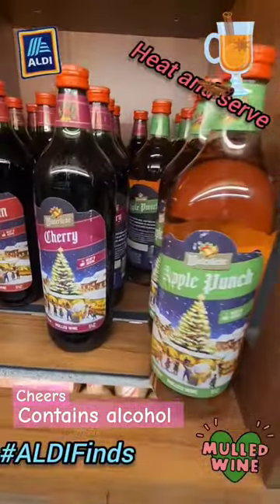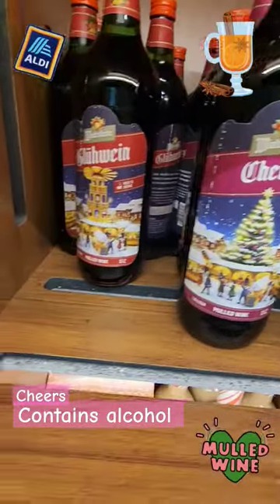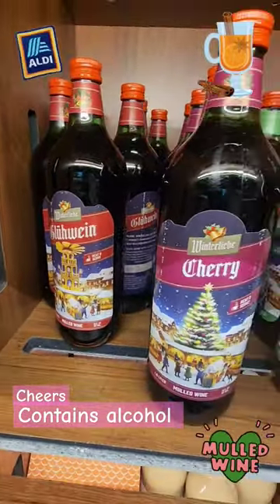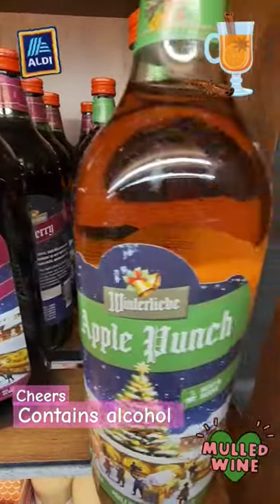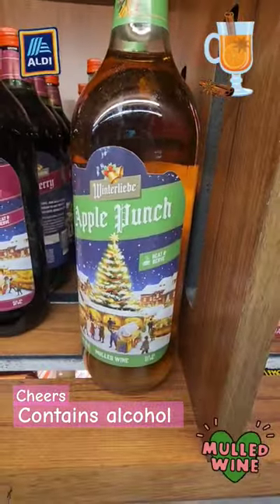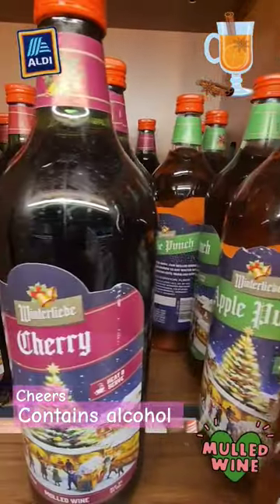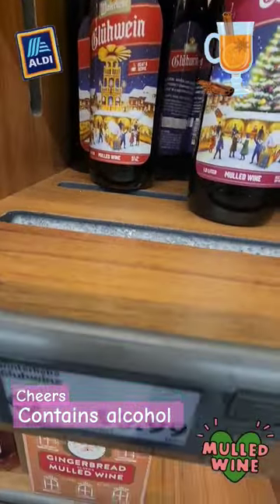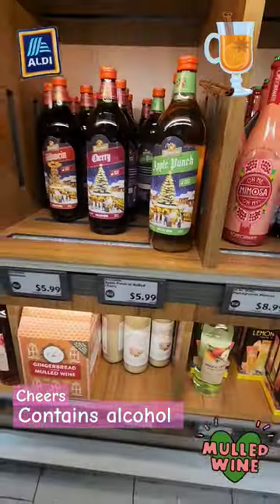Mulled wine for your holiday festivities#holiday holidaydrinks# aldi finds.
hi everyone it's yo I thought this was really cool to share something to add a little Christmas cheer beside the eggnog.